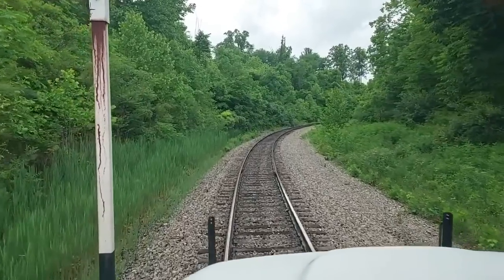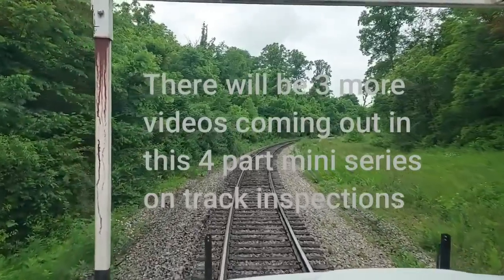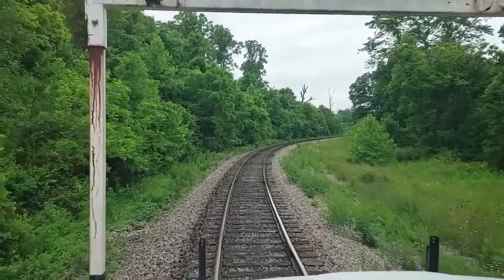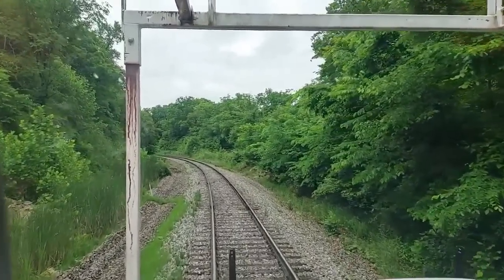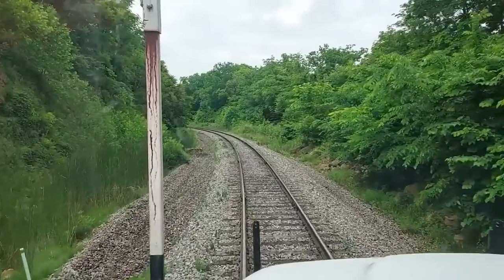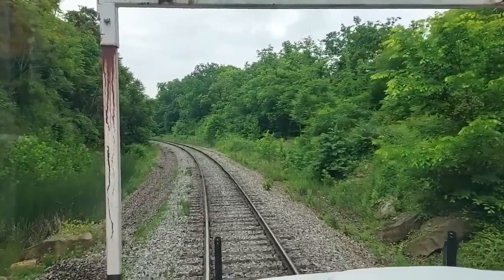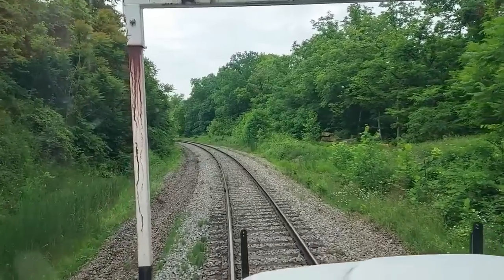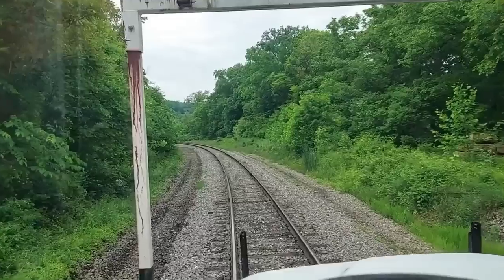How to do a Track Inspection on a Class 1 Railroad - Part 1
Find out what things a Class 1 Railroad Track Inspector is looking for as
they inspect track. Ride track today with a very special guest who was a former
Canadian Pacific Railway track inspector and section foreman. Steve will tell you
what Canadian Pacific Railway track inspectors look for as they do a track inspection.

Please visit Steve's excellent You Tube channel at StormySky Rail Productions.
his presentation with us. If for some odd reason the link below doesn't work,
do a YT search for:  StormySky Rail Productions.

Many, Many Thanks to Steve McCarthy for spending his own money to finance
the trip to Cumberland RR and for sharing some of his vast wealth
of RR knowledge with us today. Steve received no compensation for
his time here, he came to share for the benefit of my viewers!  Remember,
Steve could have done this series for his channel, but because he
is a wonderful, sharing person, he did it for you guys! Please check out his
to purchase to help defray the costs of Steve's trip to us.

We also want to say how very appreciative we are to our good friend Alex Sawyers
who so very kindly provided us with the New Intro! Alex did a fantastic job in putting
that colorful, snappy intro together. Thank You so much Alex for your great efforts
at putting that all together for our viewers enjoyment! Alex was a railroader for
over 10 years working mostly as an engineer. After that he is now into Media Consulting
creating logos and branding for TV and radio, so this intro was professionally done!

This is the first video in a 4 part mini series on How to do a Track Inspection.
We could have put on a week long seminar to go over every single
detail, but the videos in this series are a condensed version, however they
give you an excellent over view of the big things we look for during inspections.

Made June 11, 2021